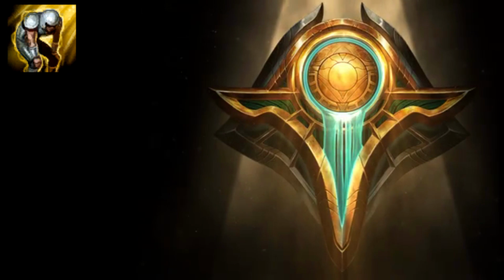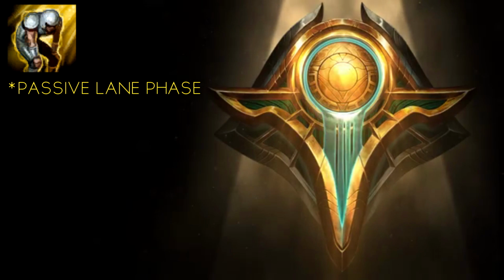Azir School - Episode 9: Sol Invictus Azir Guide